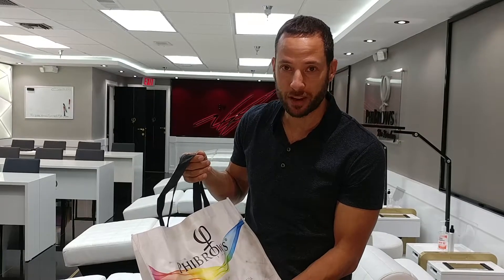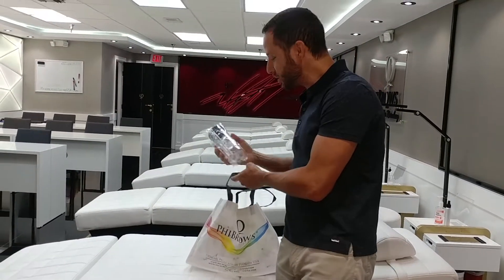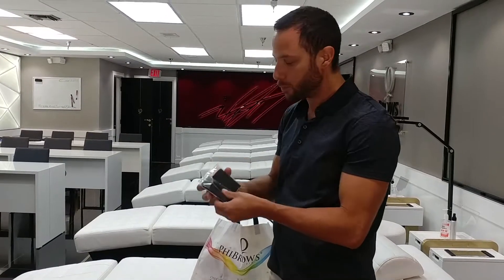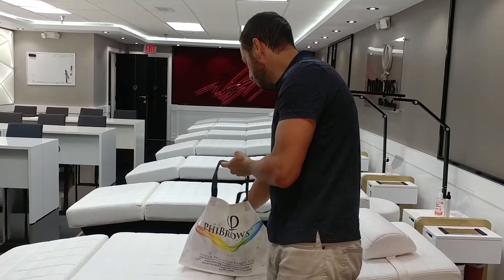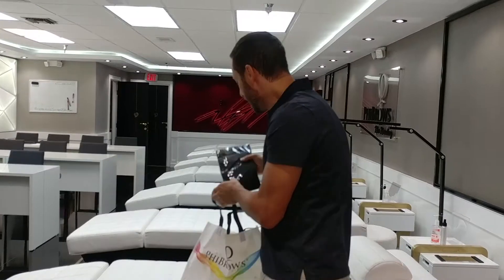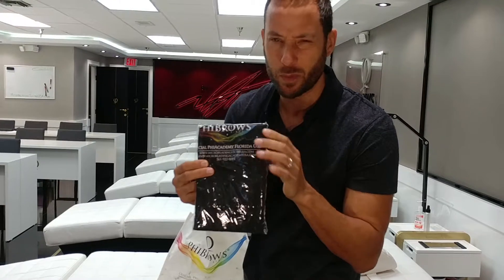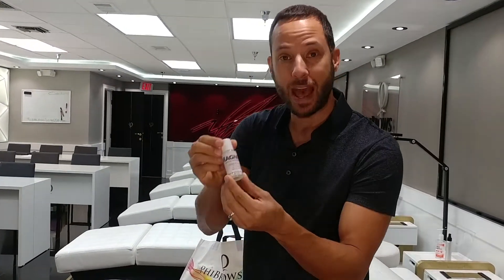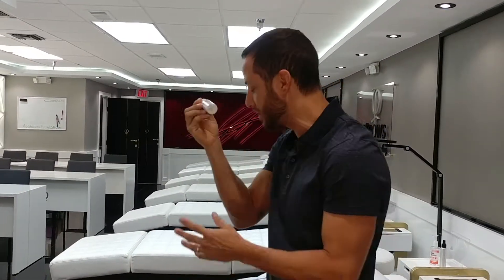10/23/2017 $75 Product Giveaway Instagram Contest!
We will announce the winner on Friday 10/27 on our Instagram... To Enter: follow us on Instagram (Microblading Academy USA) and leave your best microblading business building tip on this video on our Instagram!